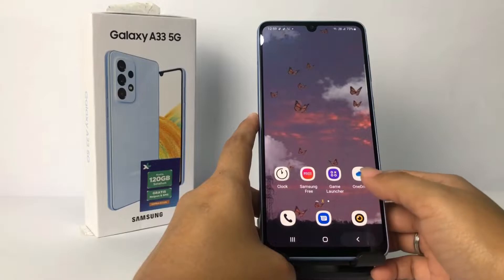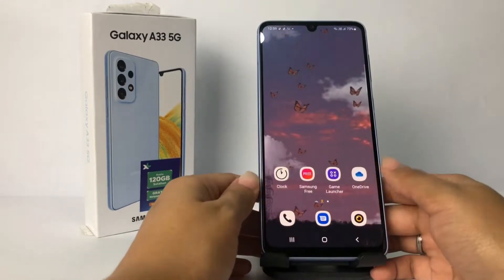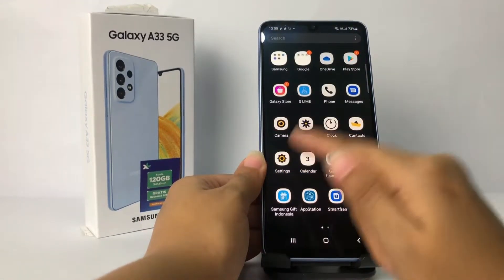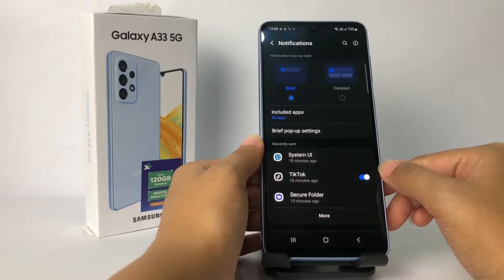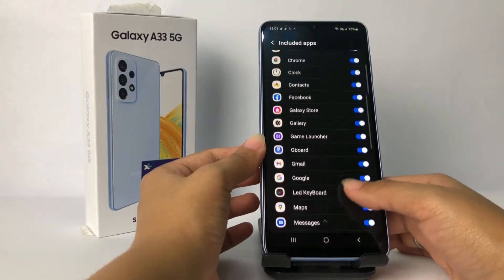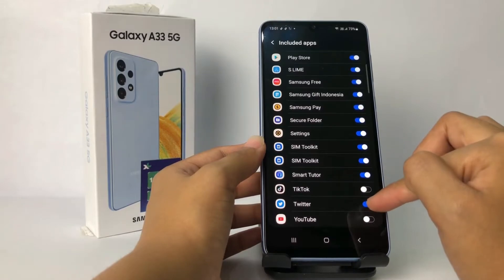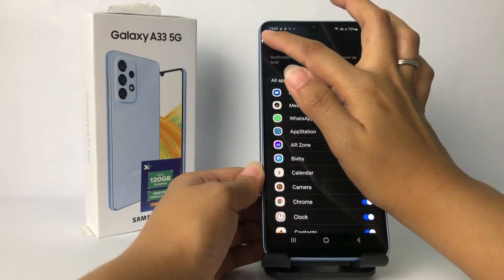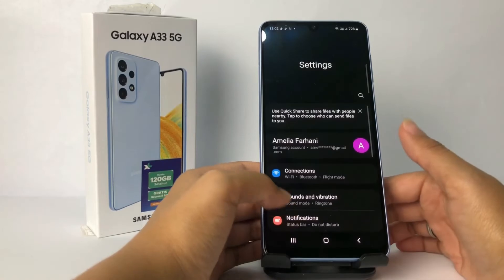How To Turn Off Notifications On Samsung Galaxy A33 5G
How to turn off notifications on samsung galaxy a33 5g - Samsung users can freely choose to turn on or turn off notifications on their cellphones.

But I need to say that notifications are a very important part of a device, I recommend not turning off notifications for important applications and even you use them often. But you can turn off notifications that are not too important.

Then how to stop notifications on samsung galaxy a33 5g? You can follow the steps to disable Samsung notifications like I have shown in this video.

This video is related to:
how to stop notifications on samsung
samsung notifications settings
how to turn off notifications on your phone
how to turn off notifications ib samsung